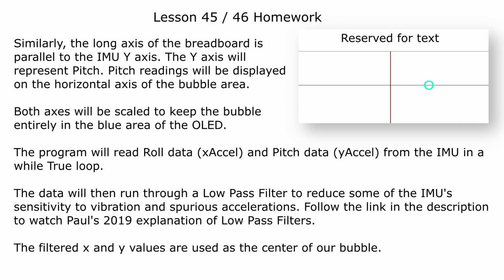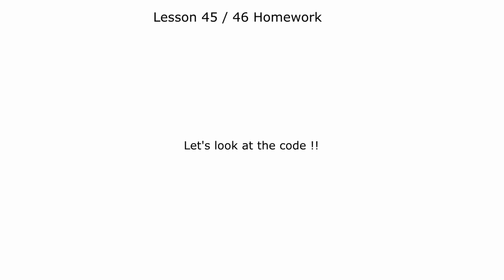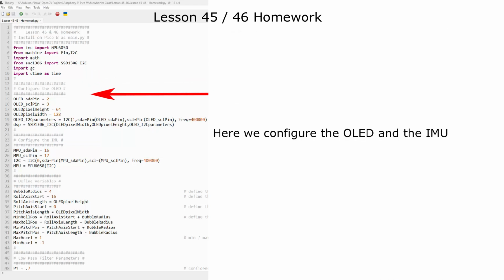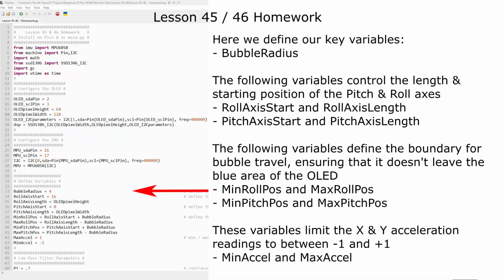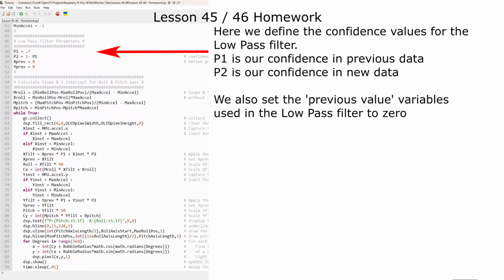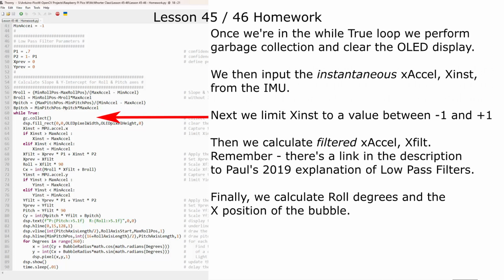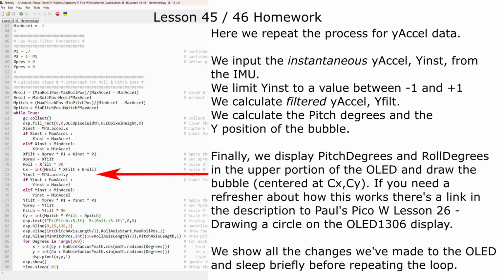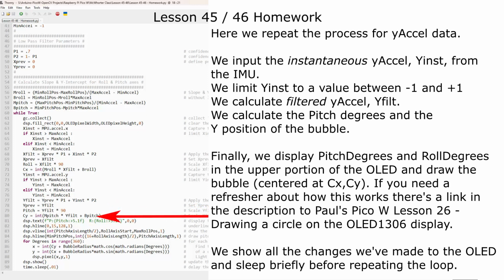Raspberry Pi Pico W - Lesson 45 & 46 Homework Solution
Create a Tiltomatic' - a 2d bubble level
Minimize the effects of vibration & other accelerations.

00:00 Intro
00:21 The Plan
01:57 The Code
04:40 Testing
05:03 Wrap up